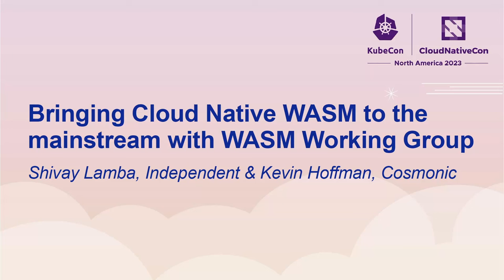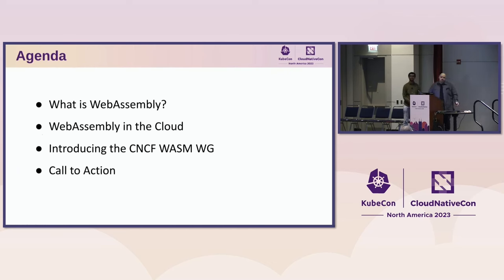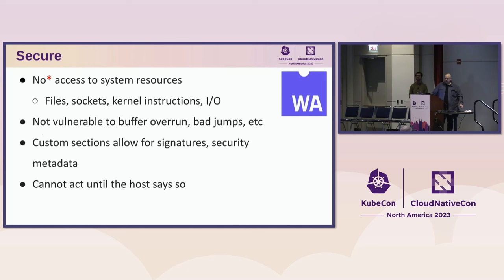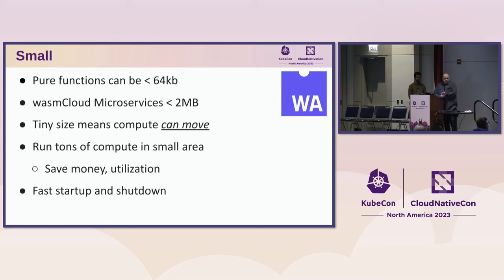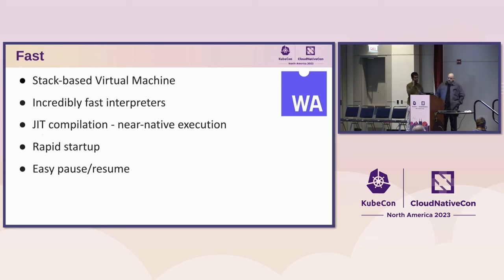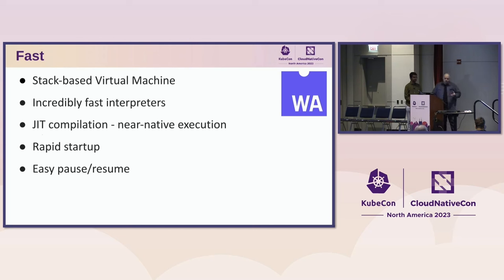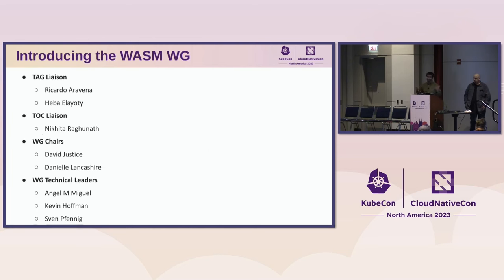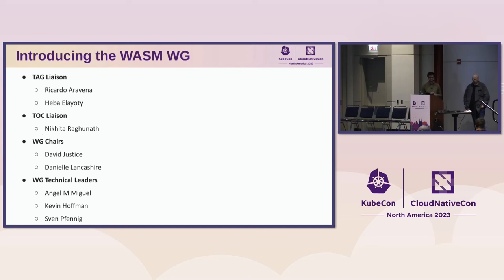Bringing Cloud Native WASM to the mainstream with WASM Working Group - Shivay Lamba & Kevin Hoffman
Bringing Cloud Native WASM to the mainstream with WASM Working Group - Shivay Lamba, Independent & Kevin Hoffman, Cosmonic

The WASM Working Group is one of the latest additions to the CNCF Working Groups.

The idea for this talk is to help introduce everyone to the newly formed WebAssembly Working group with its focus on helping other projects in the CNCF realize the potential and help aid the development of tooling around cloud native WASM so that it can be integrated with other projects in the ecosystem and share use-cases for real-world adoption of WASM in the cloud-native ecosystem.

The talk will introduce the objective of the Working Group, its goals, and strategies to help increase awareness, share early adopter user stories about how WASM is being used in the CNCF ecosystem, and share the latest integrations and development around the CNCF WASM projects. The talk will also focus on how new folks can join and contribute to the Working Group thus helping improve the developer adoption and tooling for WebAssembly in the CNCF ecosystem.